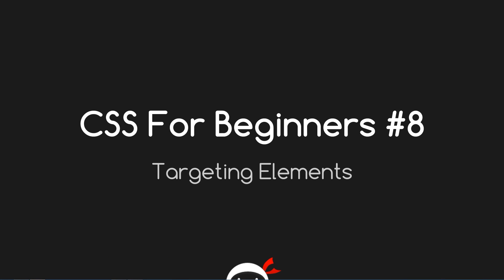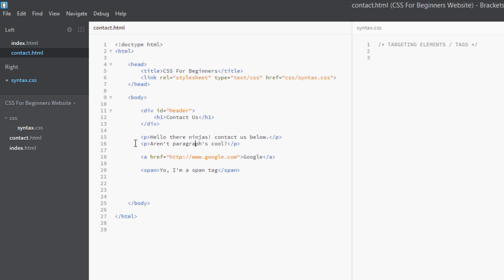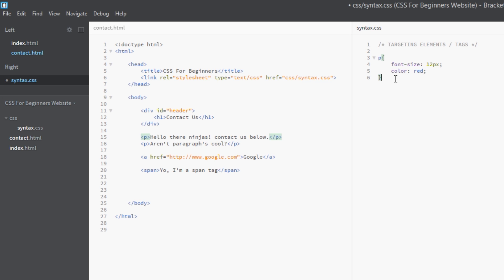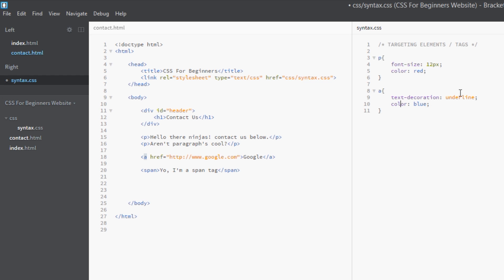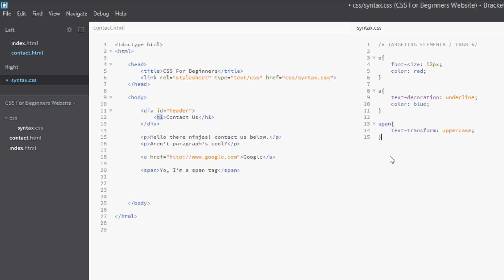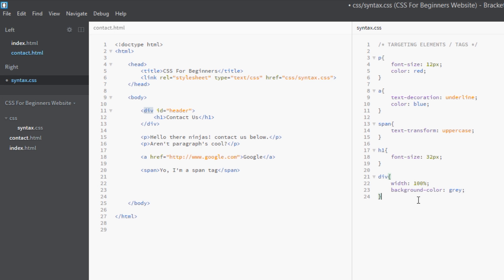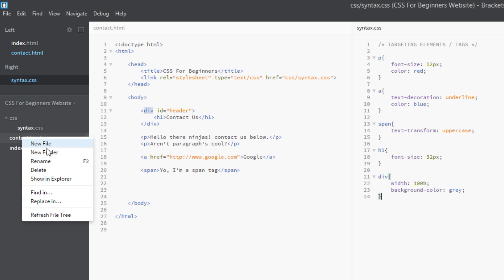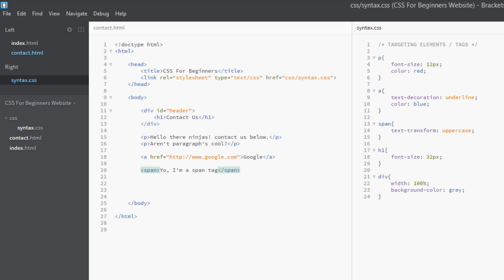CSS Tutorial For Beginners 08 - Targeting Elements with CSS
Yo everyone! In this CSS tutorial we'll be diving deep into our HTML document and targeting HTML elements with our CSS rules. Targeting elements directly with their tag names is one of the easiest ways to form CSS selectors, and by the end of this video you'll be able to do it with your eyes closed. Ninja style :).

Social Links